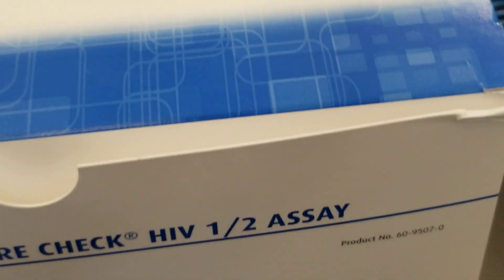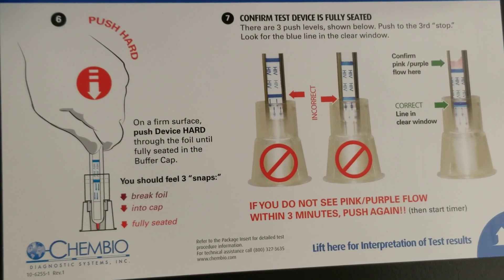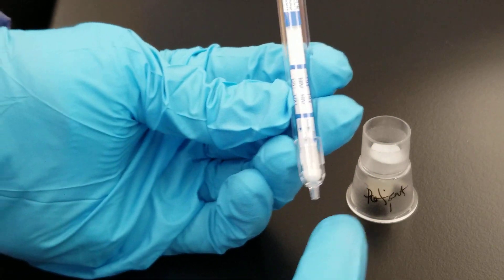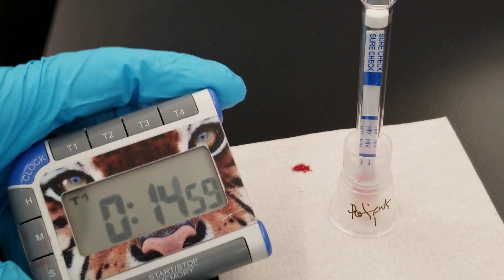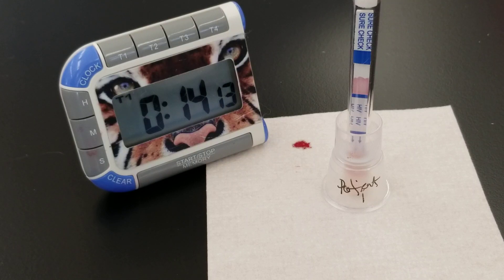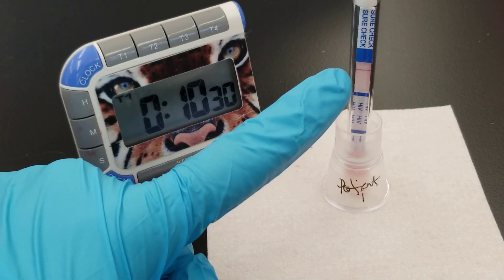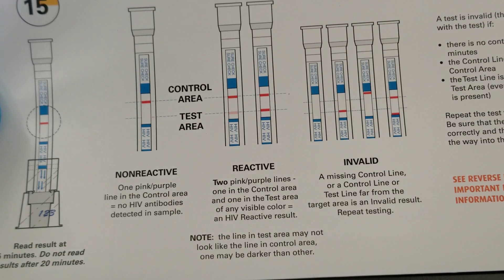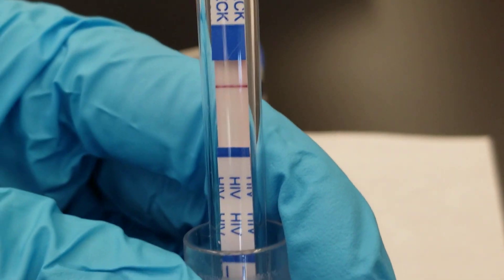Immunology: HIV 1/2 Test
This video describes the purpose, procedure, and result interpretation of the HIV 1/2 test.